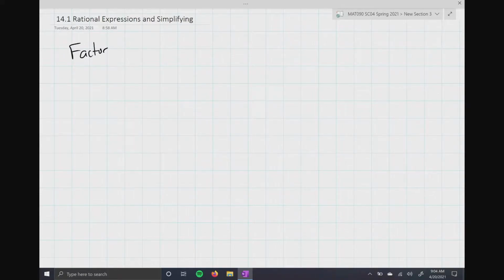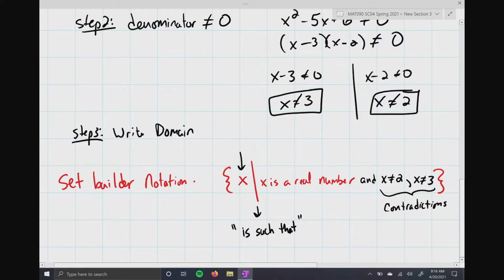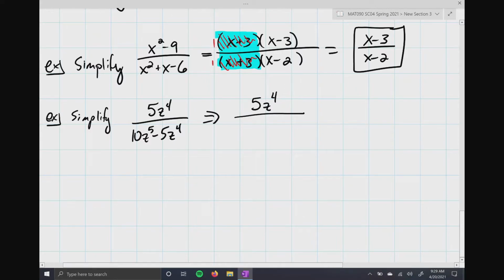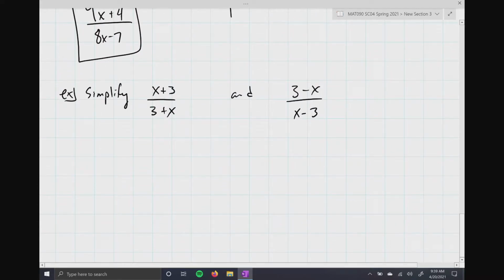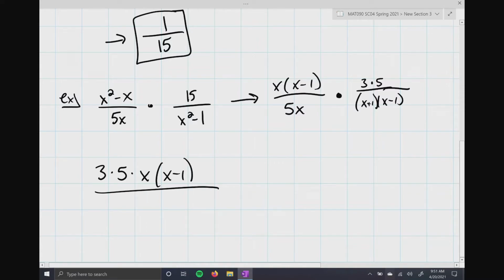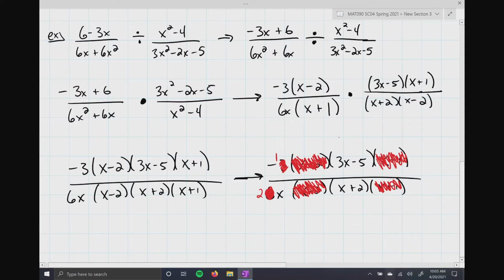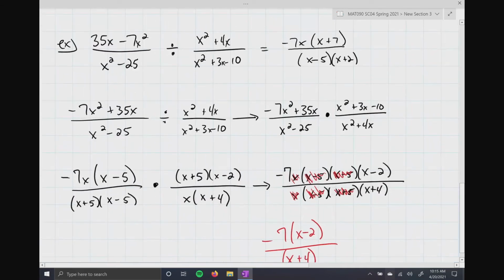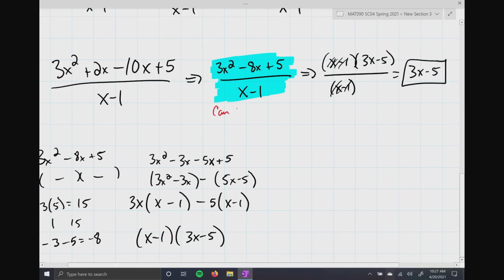MAT090 SC04 Chapter 14 Sections 1,2 and 3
Section 1: In this section we defined what a rational expression is and how to  find domains.

Section 2: In this section we learned how to simplify rational expressions.

Section 3: We started this section by adding and subtracting rational expressions with LIKE denominators.